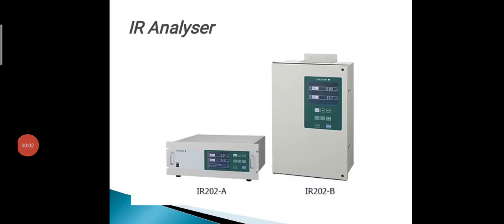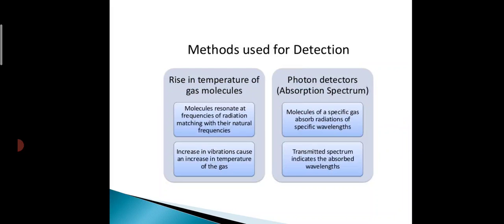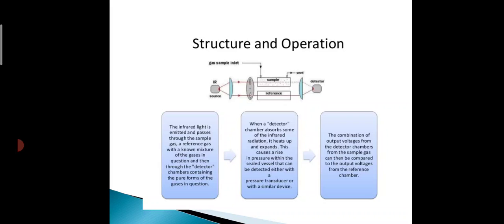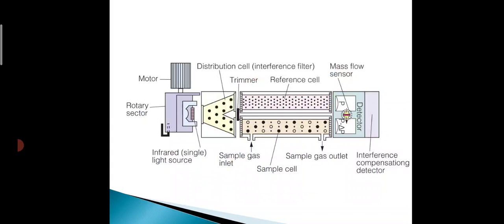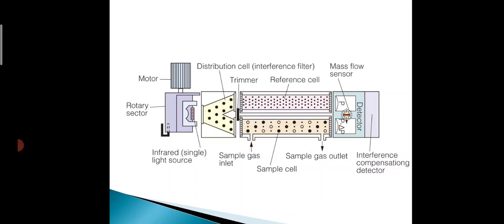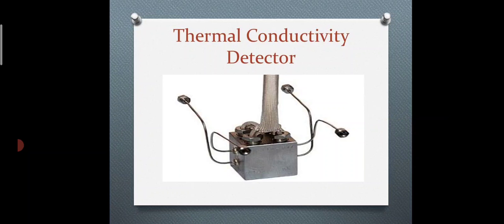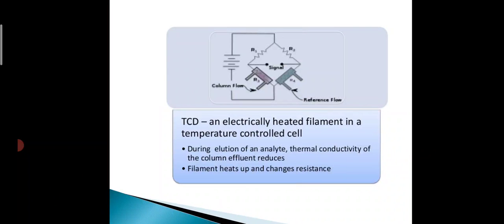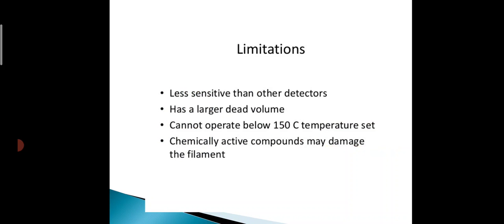Intra Red Analyser/IR Analyser/Thermal conductivity detector(TCD)